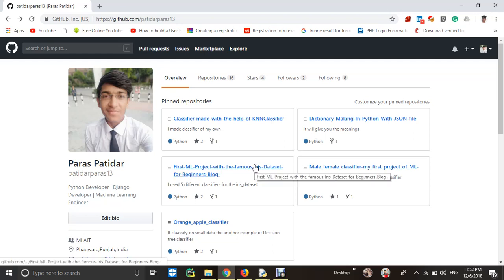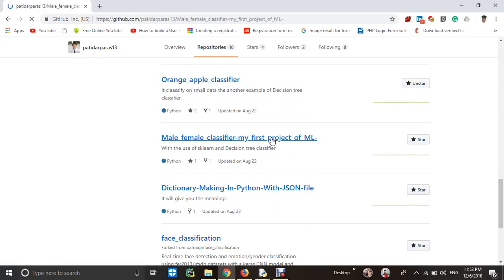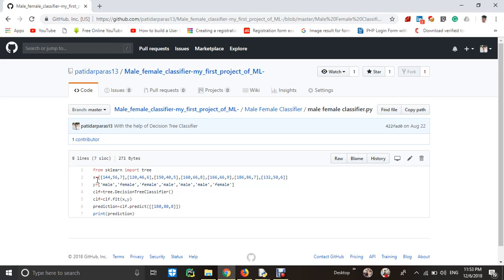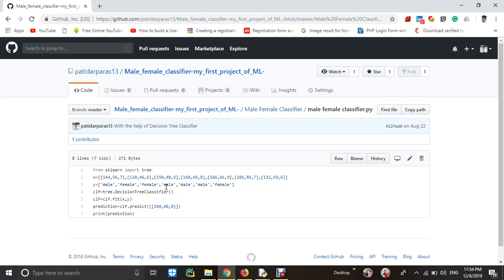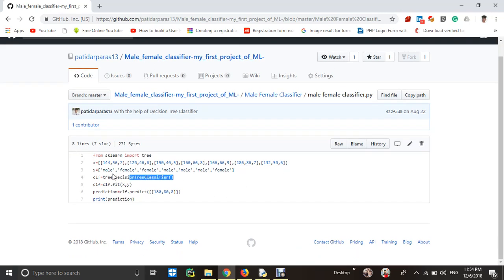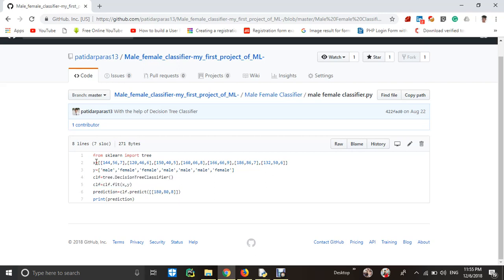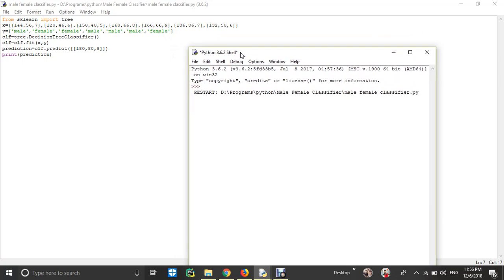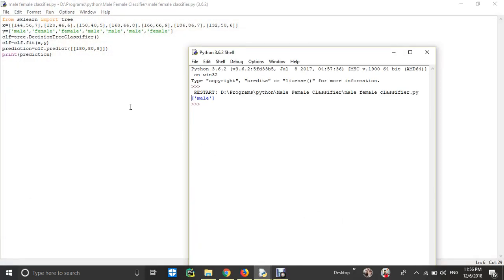Male Female Classifier Machine Learning Project for Beginners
By Paras Patidar